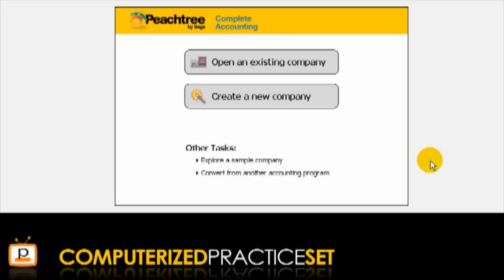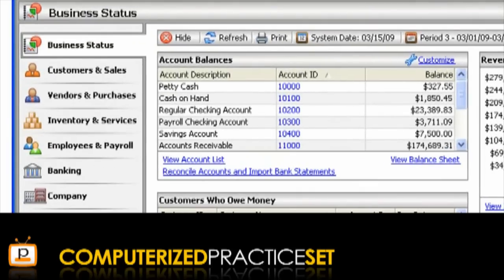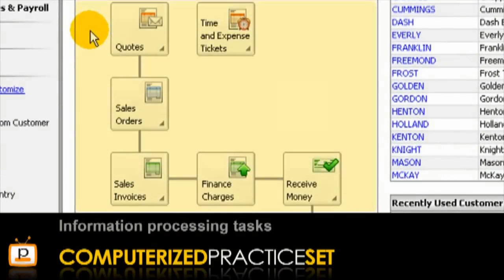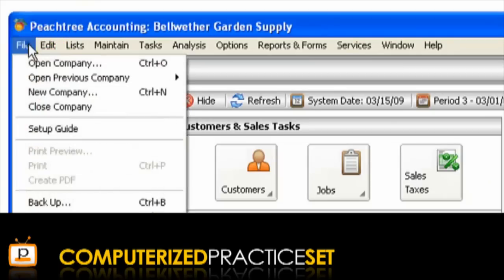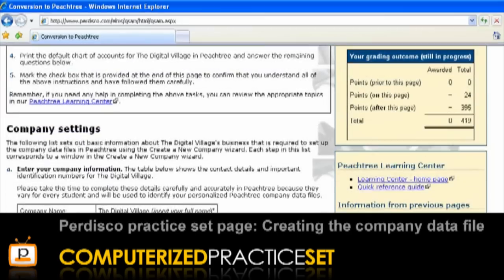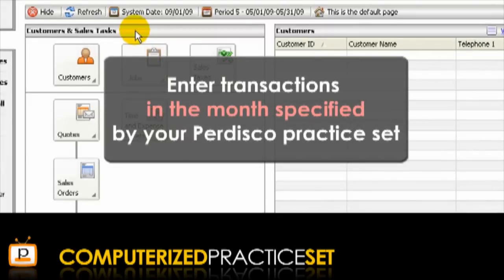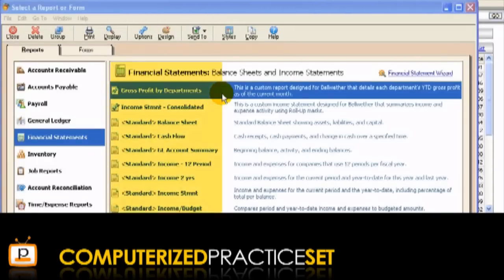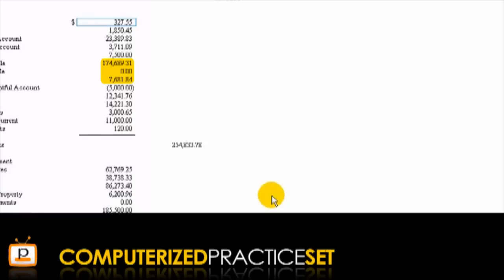Peachtree accounting tutorial: Getting Started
A tutorial on getting started with Peachtree accounting software. Helpful for students using Perdisco's Peachtree accounting practice sets.